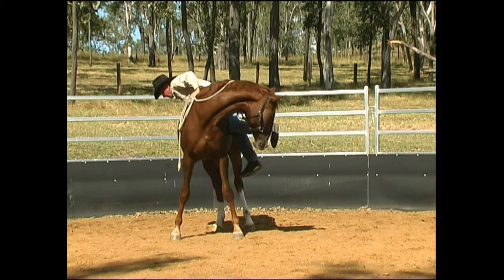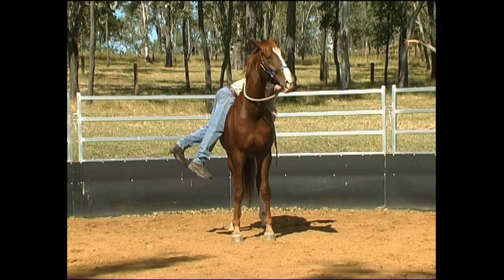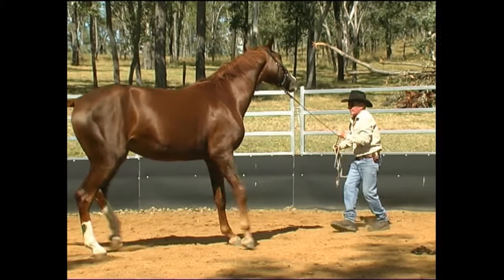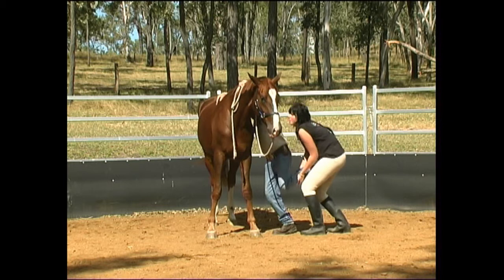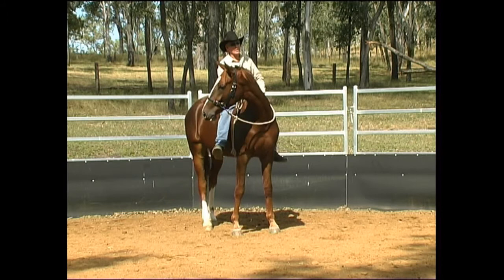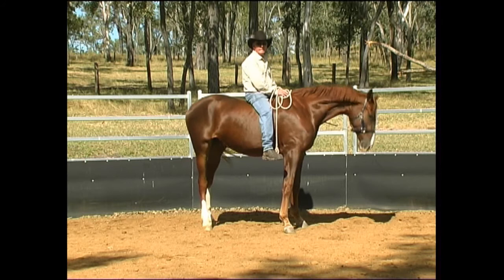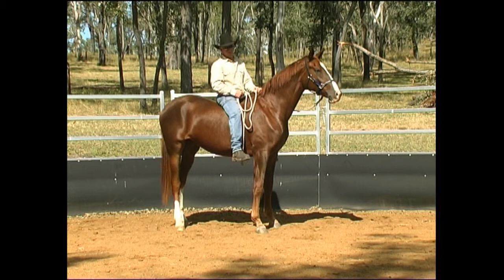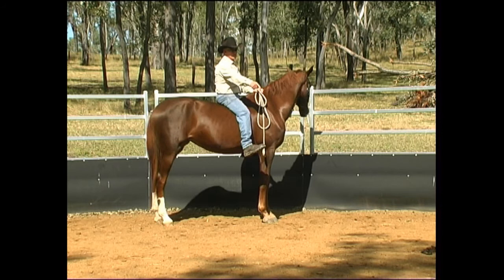First sit on 4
John Chatterton demonstrates how doing the Ten Steps before mounting your horse for the first time, can result in a calm and pleasurable experience for you and your horse.